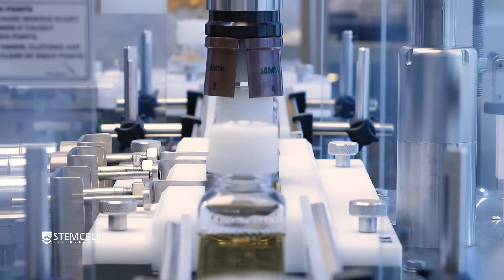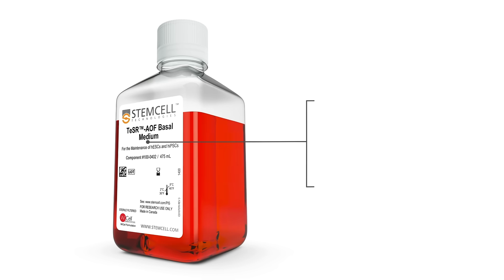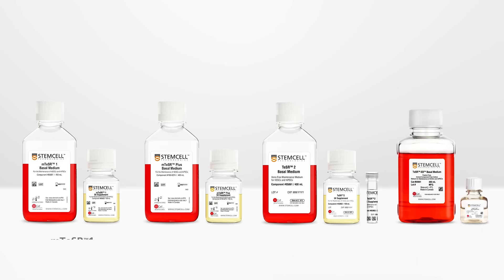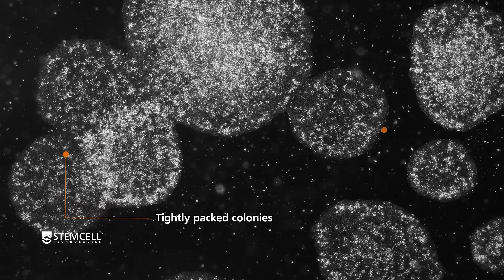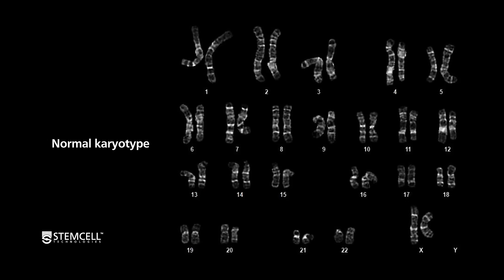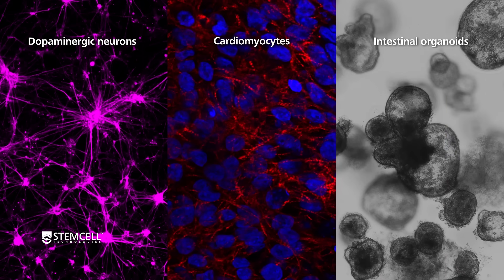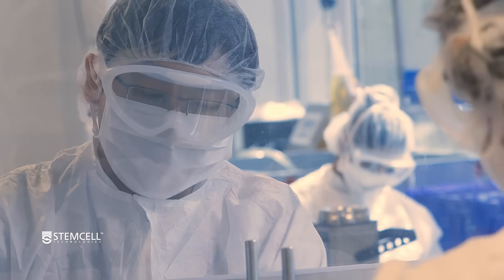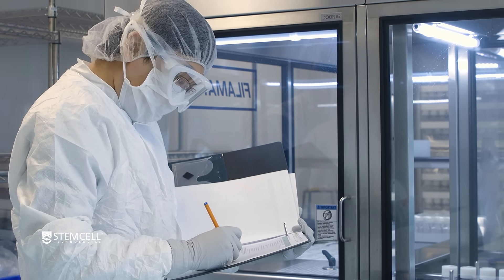TeSR™-AOF: Designing a Product for the Future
Hear how TeSR™-AOF ticks all the boxes for successful quality and risk assessment on your path to the clinic. Scientist Kimberly Snyder discusses TeSR™-AOF’s optimized performance compared to low protein media and Lynn Csontos, Senior Director for Quality Assurance and Regulatory Affairs, explains its enhanced safety profile.